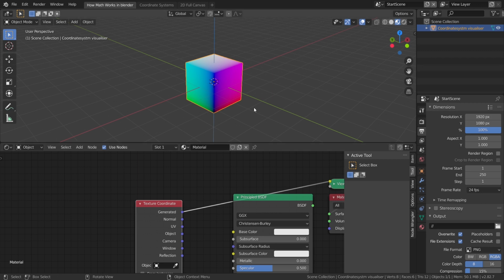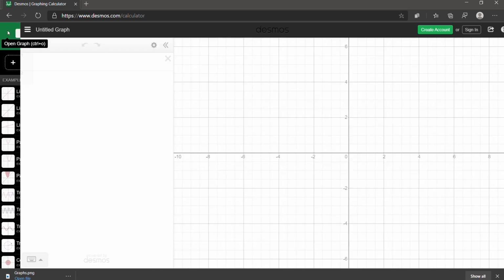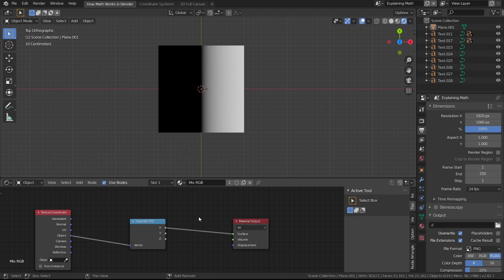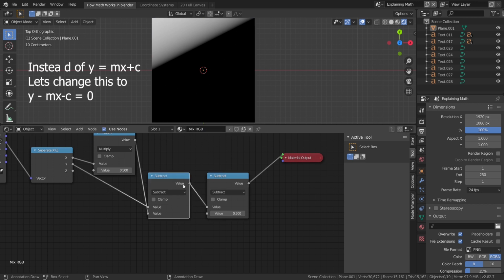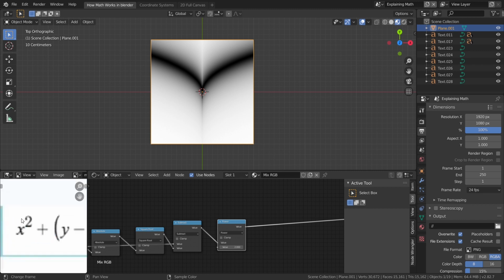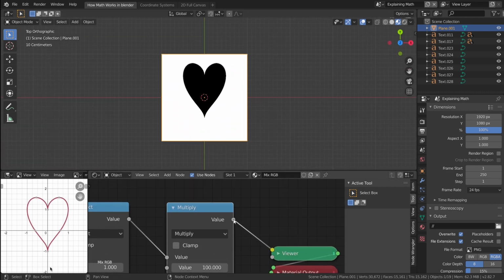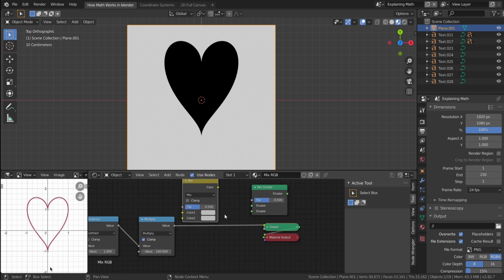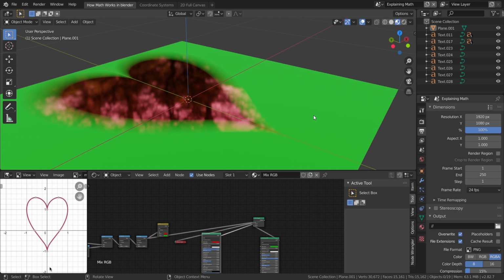Blender Math Series part 1 - How math works in blender?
In this tutorial learn how to use math in blender, Its not complicated
Enjoy and keep blendering